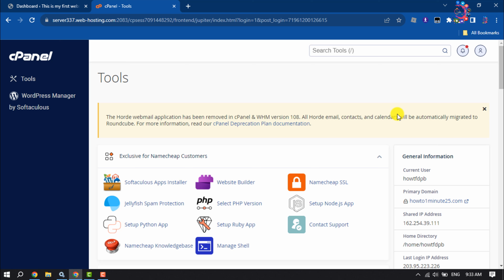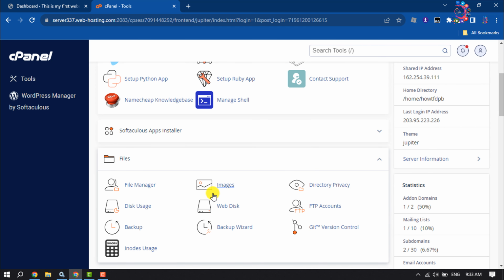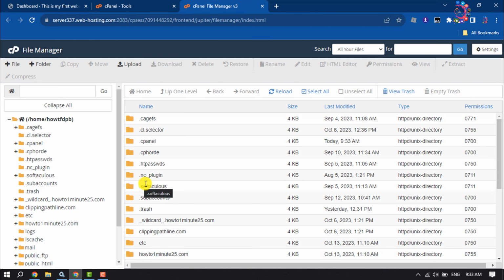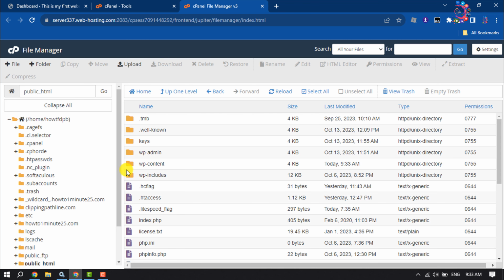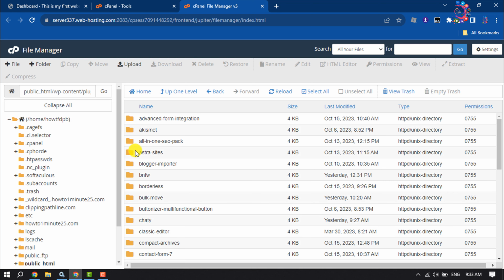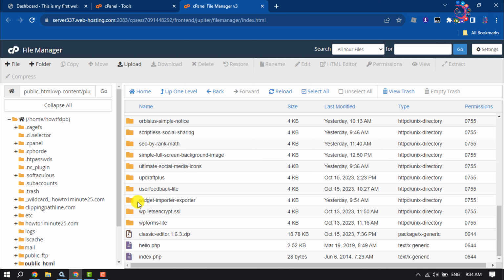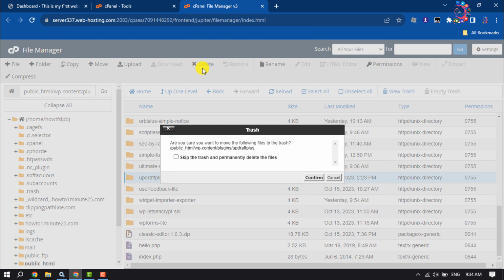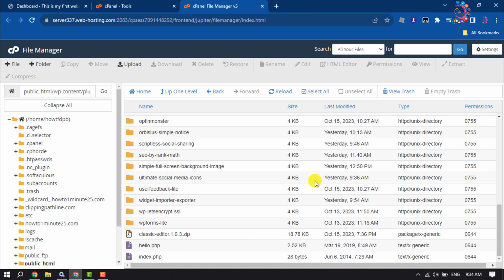How to delete plugin from cpanel (2025)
To delete a WordPress plugin from cPanel, you can use the File Manager or FTP:
1. File Manager
Navigate to the Files section and click File Manager
Go to your WordPress website directory root
Navigate to the /wp-content/plugins folder
Find the plugin you need to delete
Select the file, then click the Delete button

2. FTP
Log in to your server via your FTP program
Find your website's document root
Access the /wp-content folder
Locate the folders or files you need to delete
Delete the WordPress plugin folder and/or files from your server